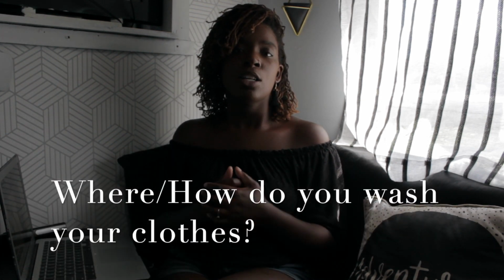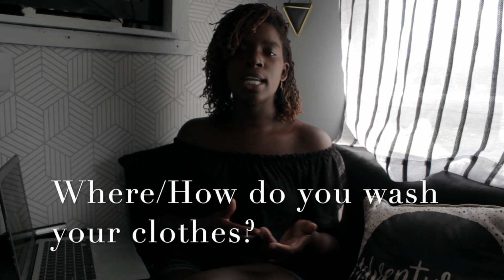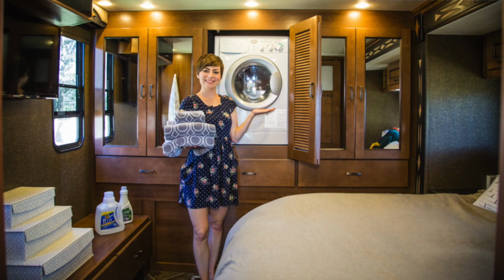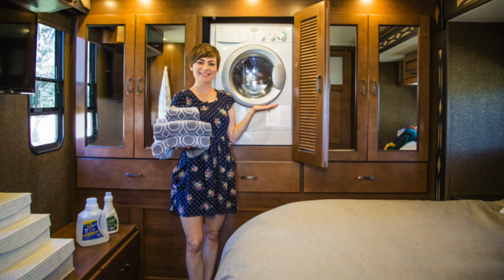Vanlife/RV life with Kids | Q&A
Hi guys! 👋🏾 Today I wanted to answer some questions about full-time traveling with and without kids. In this video, I share what has/is working for us and what may help you out on your travel journey. These answers can apply to vanlife, RV life, truck life, or whatever method you choose. If I missed anything in this video, I did write a detailed blog post on this on our website as well.

Are you interested in transitioning into this nomadic lifestyle with or without kids? If so, I say: JUST DO IT! :) I recommend starting small just to see if you'll be interested in this long-term, but even if you do it on the weekends or on vacations, you just may like this as well.

These apps are helpful if you want to track all of the places you (or your family) visit:

If you are interested in donating to our channel (you're totally not obligated to by any means), we've started a Patreon where I'll be posting exclusive content that you all ask me to post here: